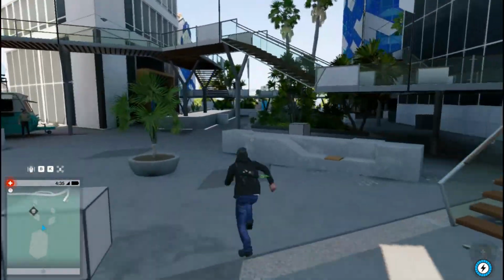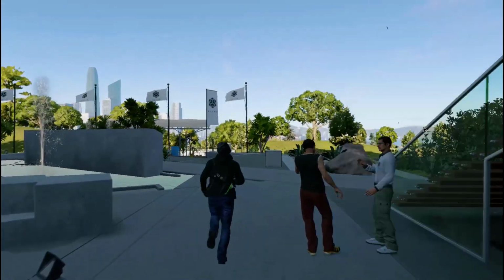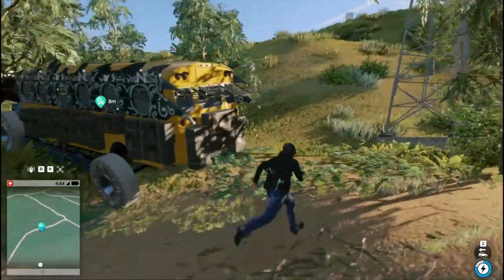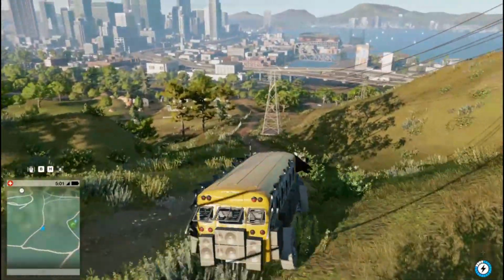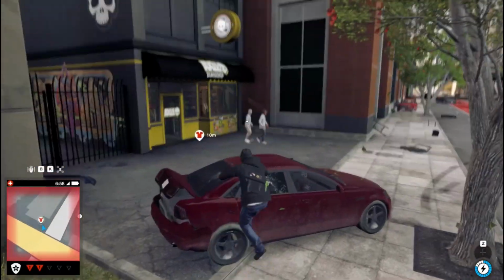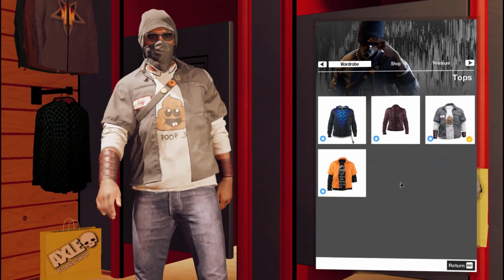Watch_Dogs 2: T-Bone Content Pack